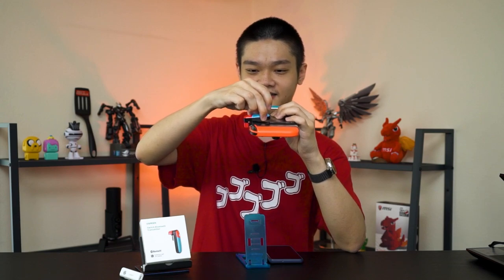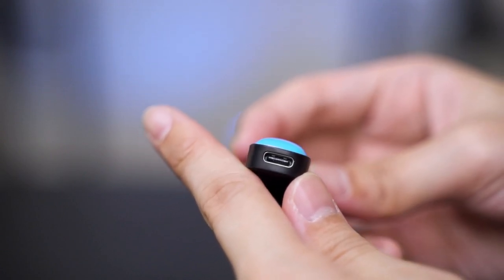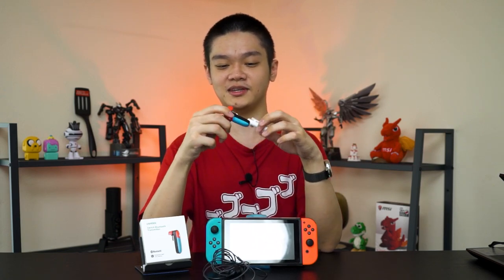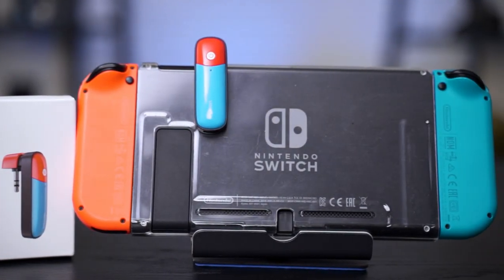Truly low-latency wireless audio for the Switch on the cheap!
Audio delay is a BIG issue for me - and we did a lot of tests about it too. So here's how you can get aptX LL on the cheap using products only by Ugreen.

Ugreen Bluetooth Audio Transmitter
- Amazon US
Ugreen Bluetooth Audio Receiver
- Amazon US